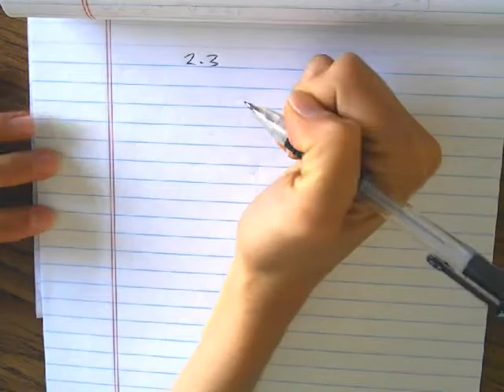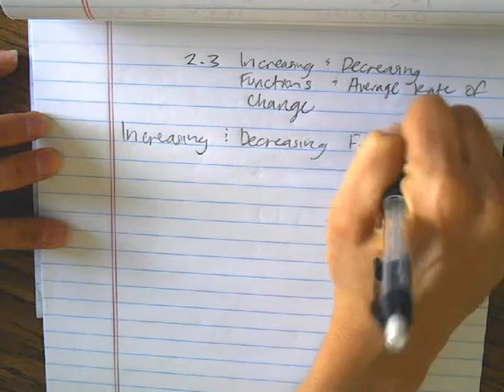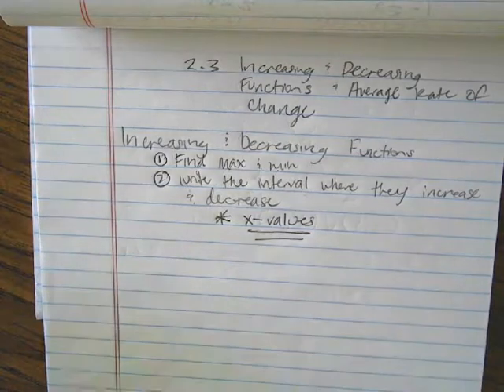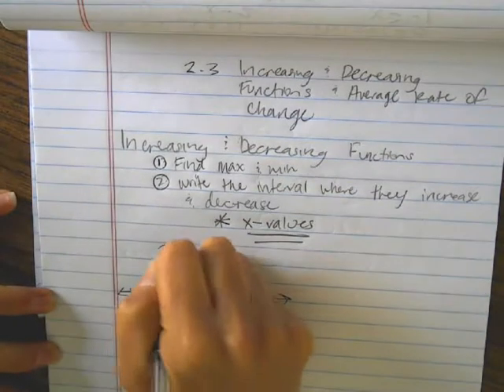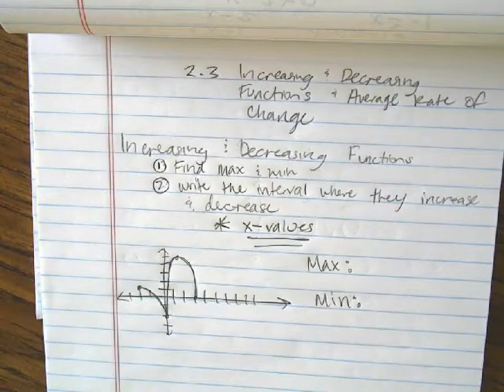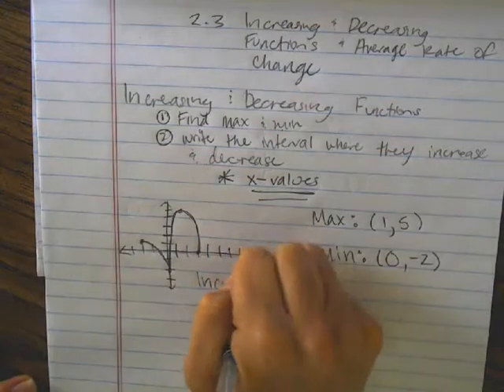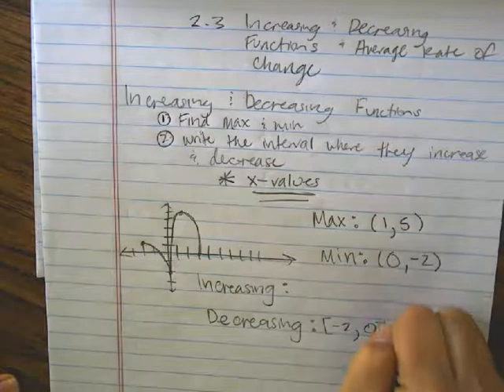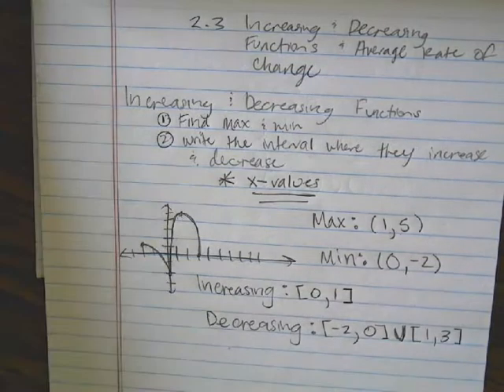Precalculus 2 3 Part 1